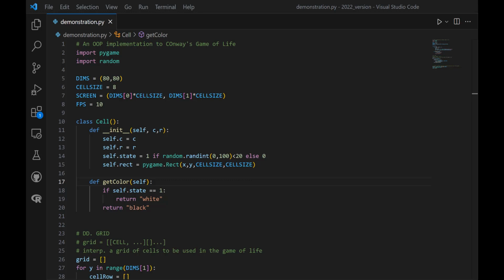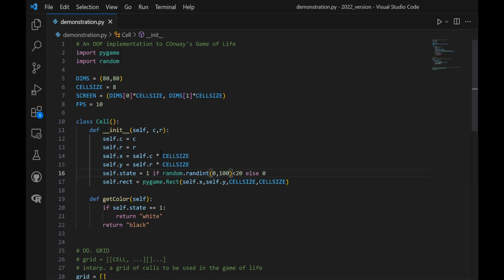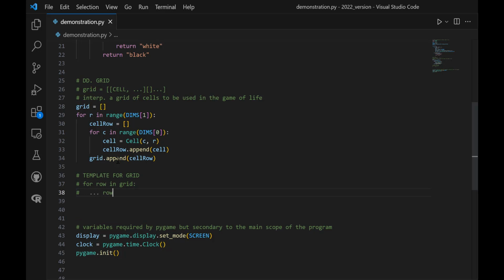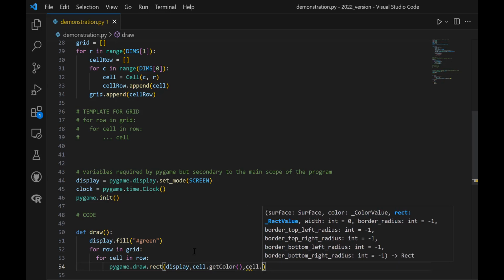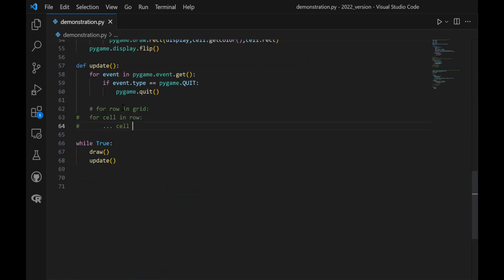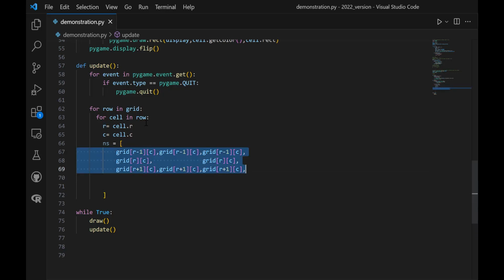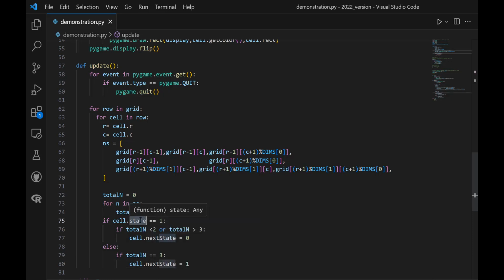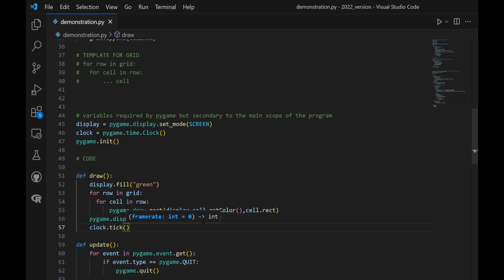Implementation GOL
An implementation of the Game of Life in python. For this and other tutorials you can